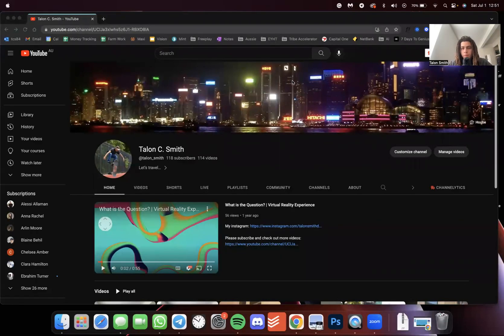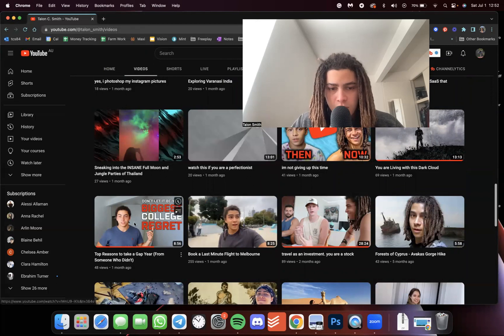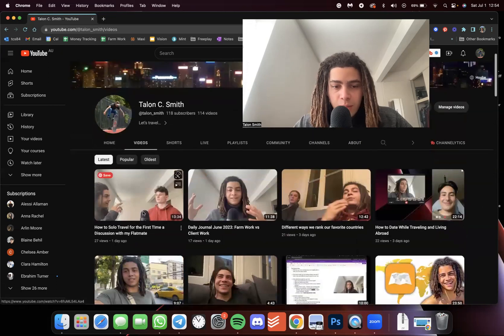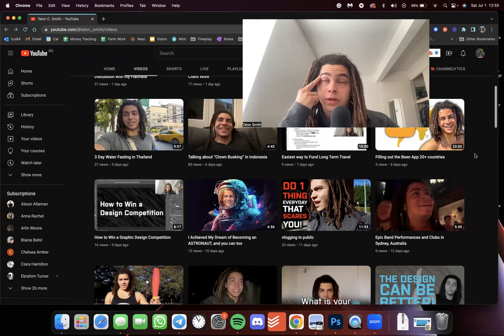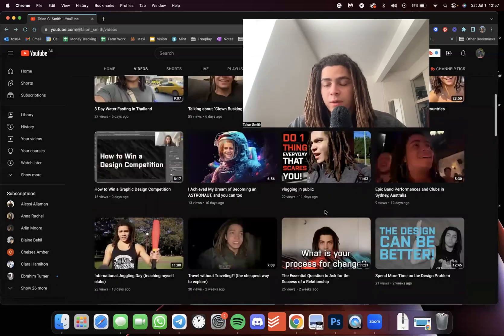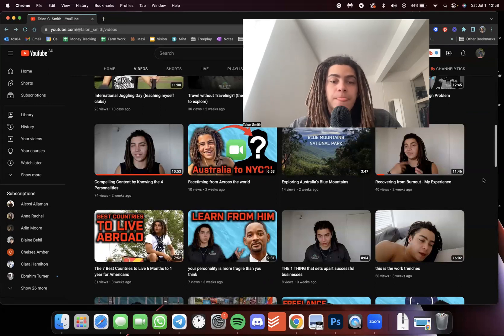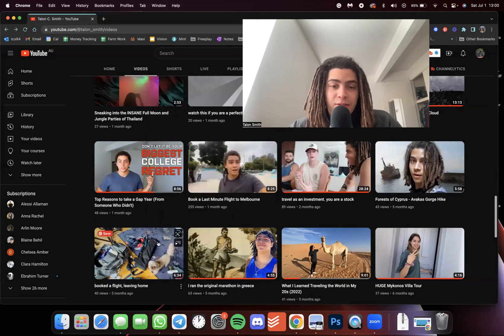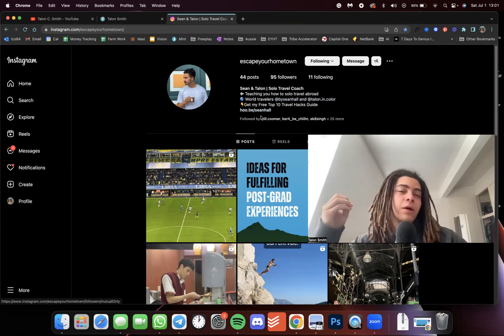30 Day YouTube Challenge Recap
This was challenging but rewarding and taught me a lot about making content and myself.

Travel insta: @EscapeYourHometown
My links: hoo.be/talon